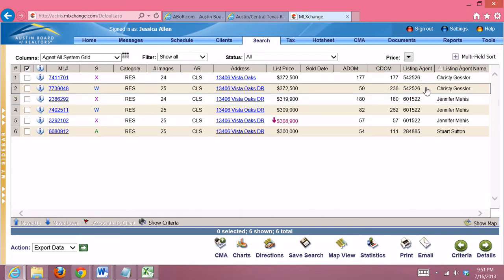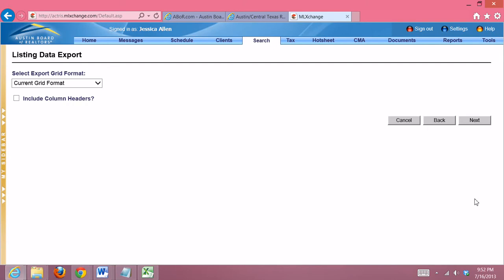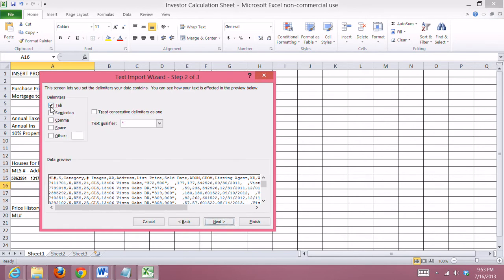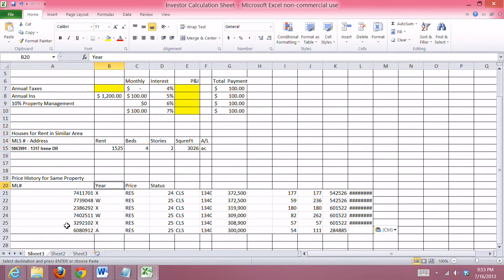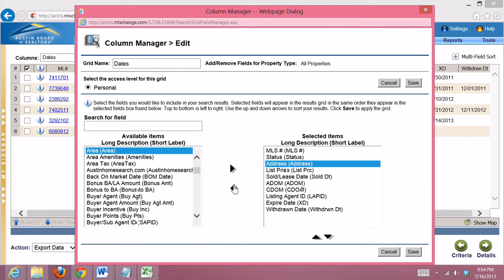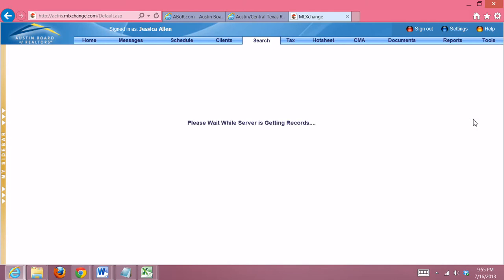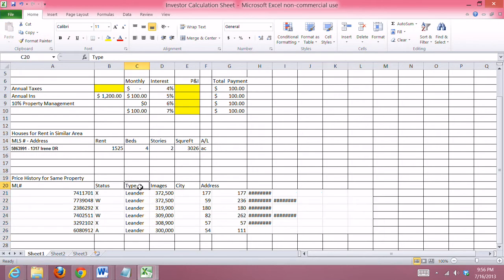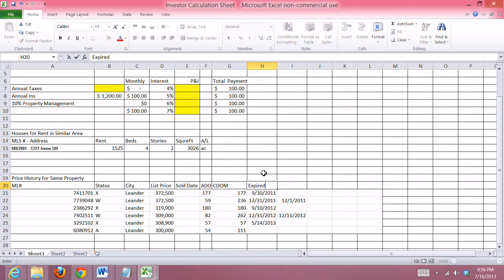Search & Export MLS History